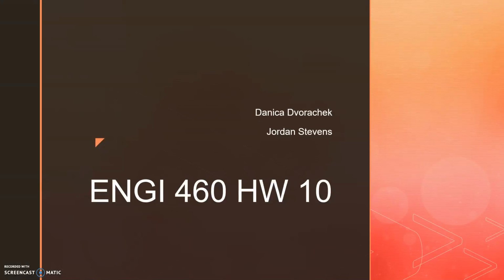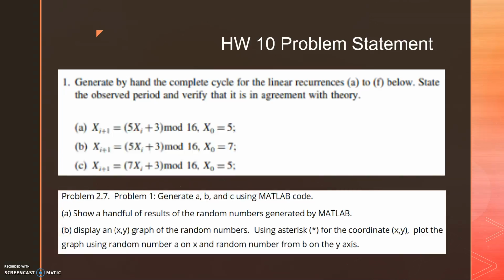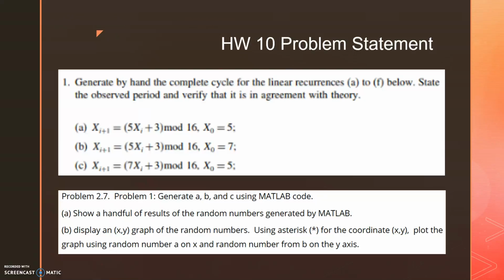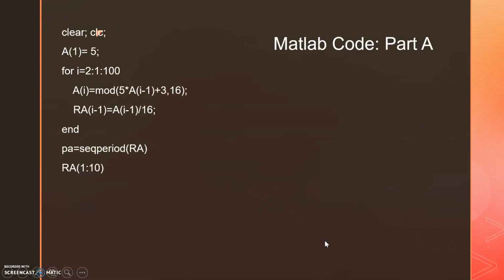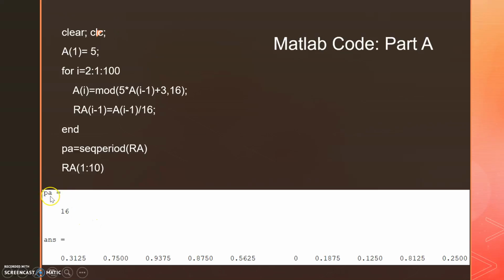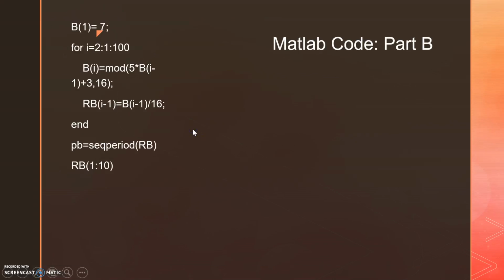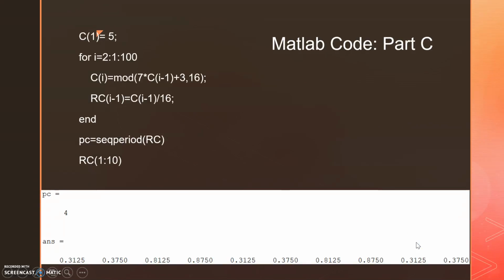ENGI 460 HW 10